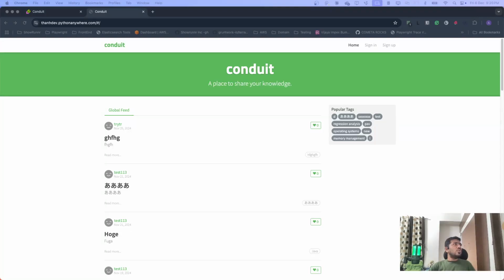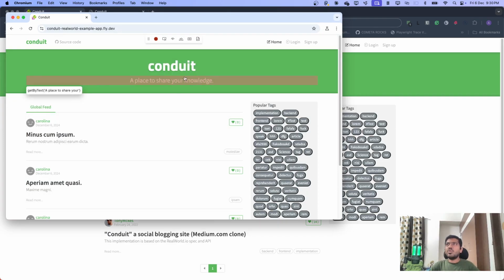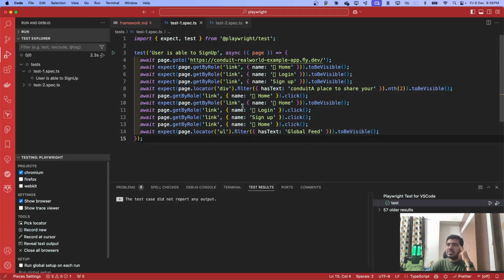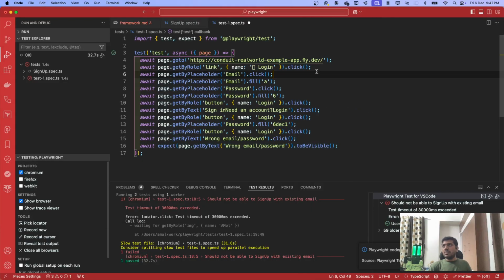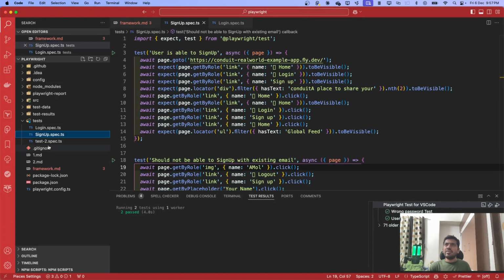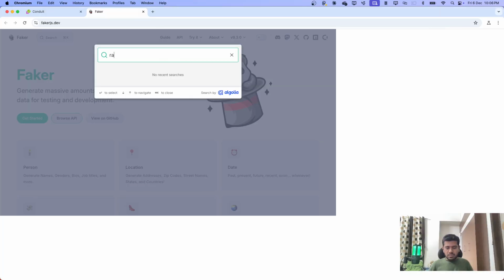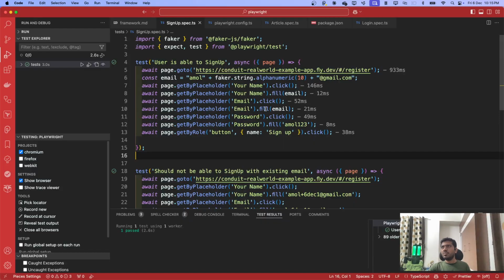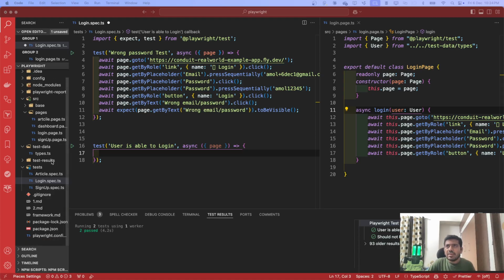Playwright Framework Development From Scratch Part-1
Environment Configuration Management
Test Suite Organization
Automated Page Object Generation
End-to-End Testing Patterns
Advanced Framework Features